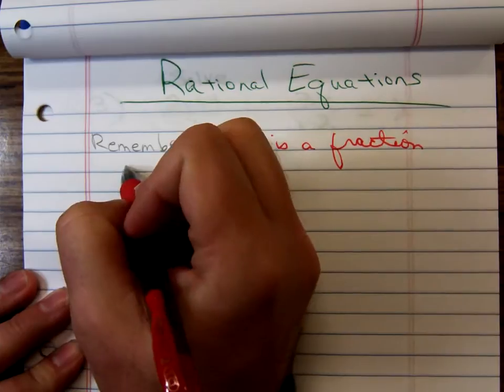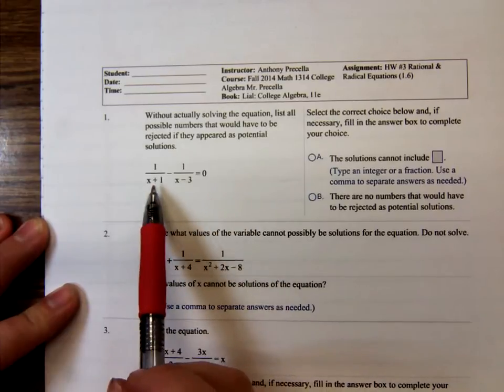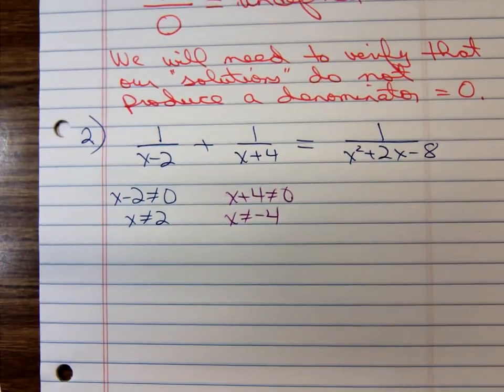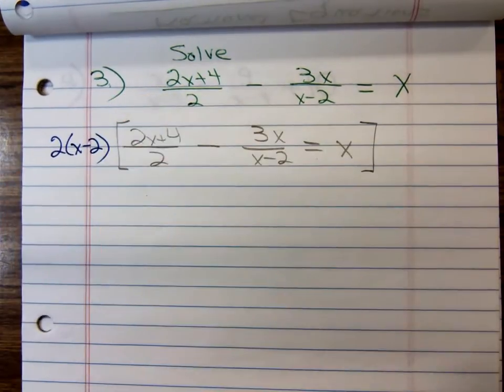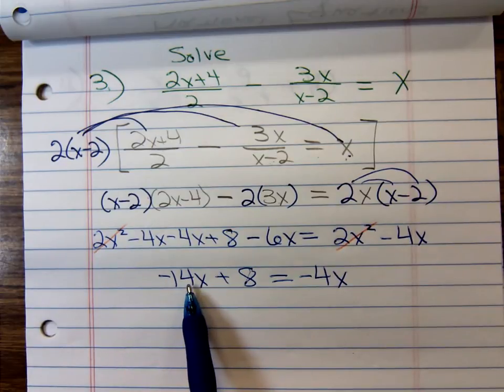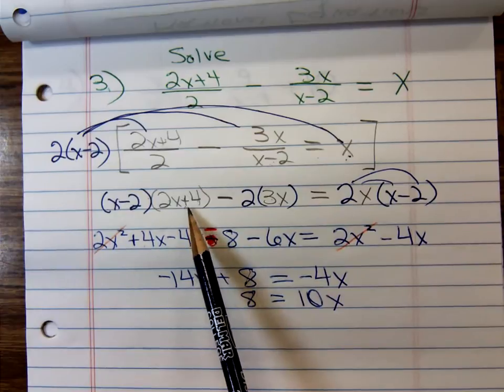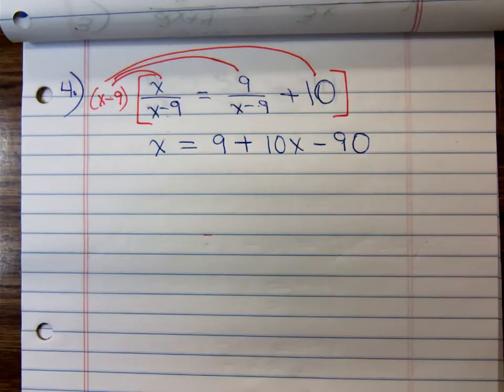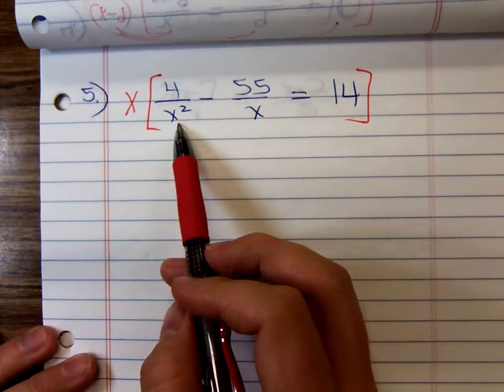Math 1314 Solve Rational Equations Part 1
Timothy Precella discusses solving rational equations with his Math 1314 class and works some examples.